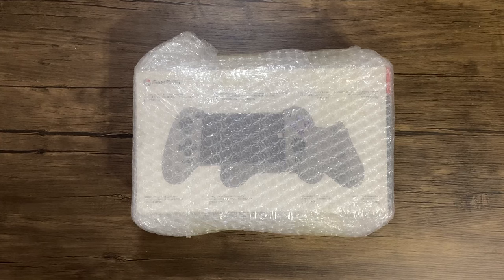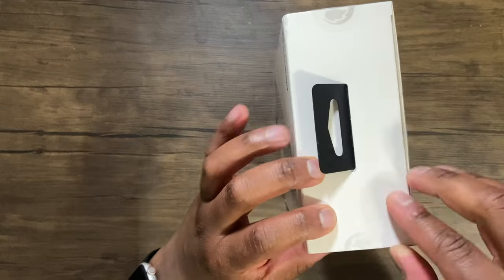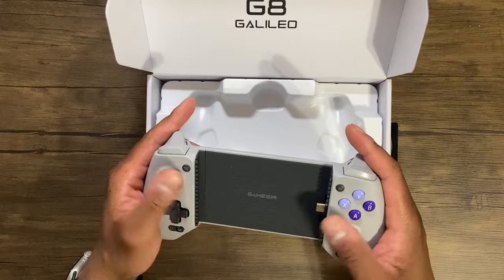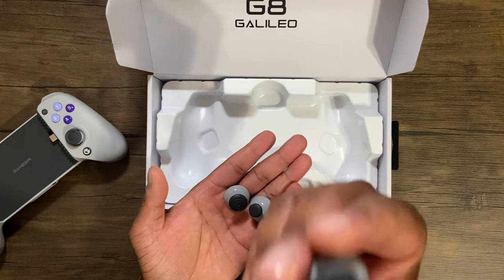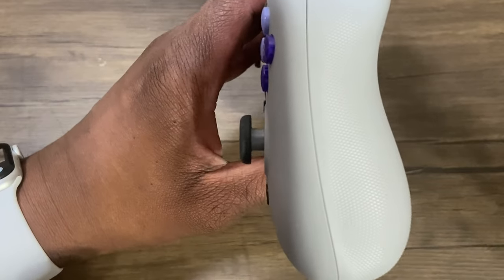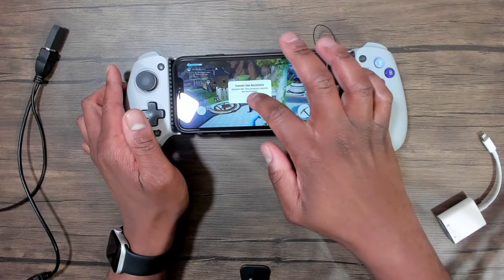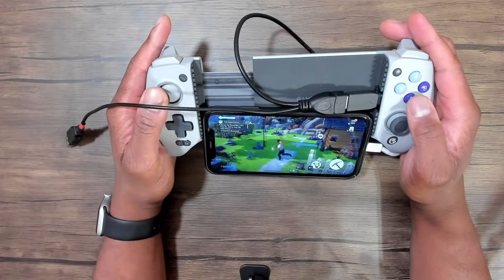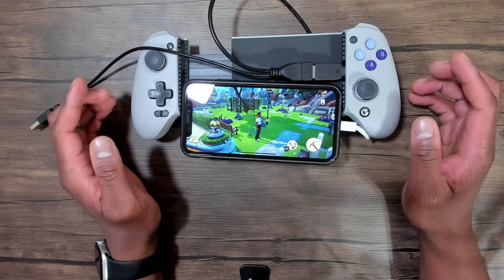Gamersir G8 With Lightning iPhone (It's Not Pretty)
Gamersir G8 Galileo unboxing & working with Lightning iPhone with adapters

SUNTRSI USB Camera Adapter

00:00 - 07:29 Unboxing
07:30 - 08:16 Magnet Face Plate
08:17 - 15:05 Controller Connected To iPhone 11